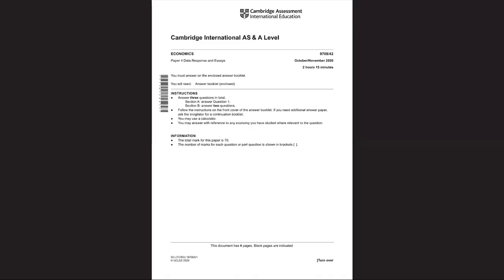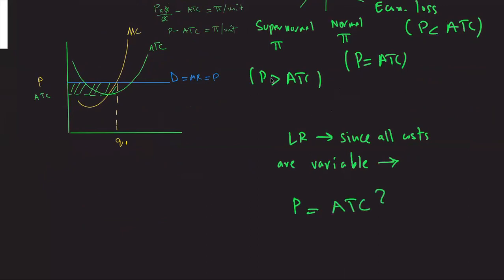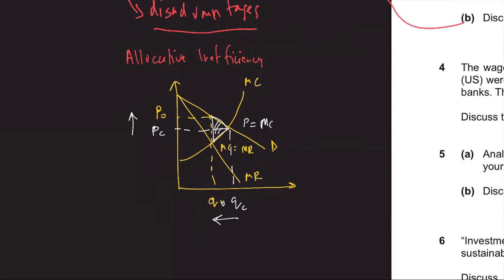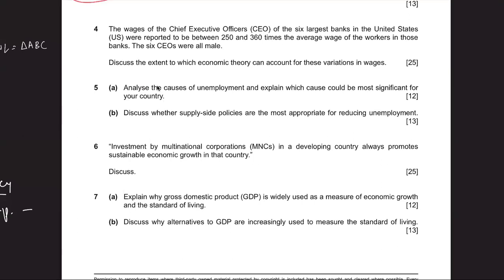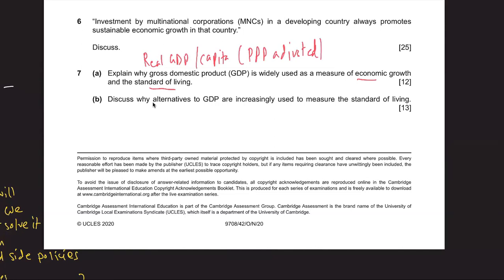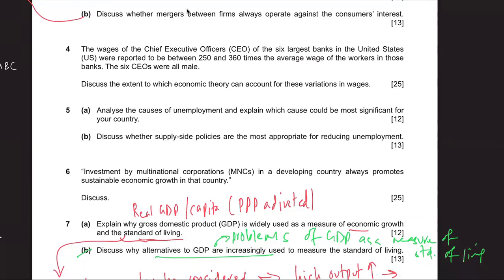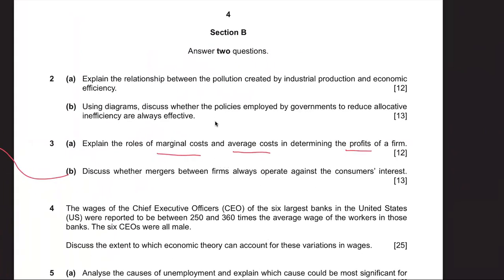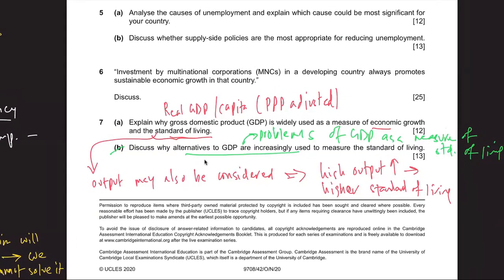Nov 2020 Paper 4 v2 A level Economics